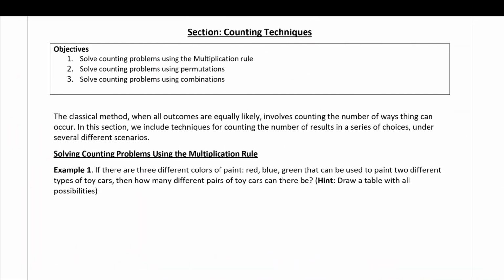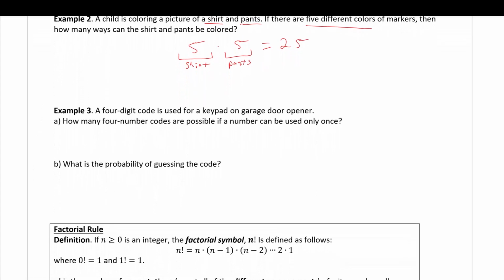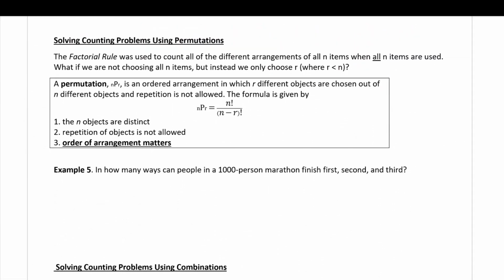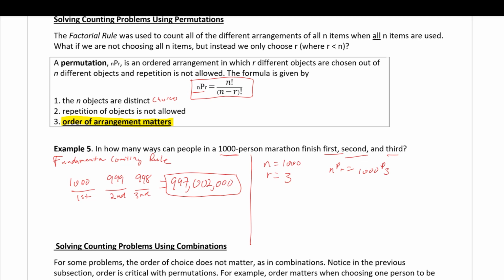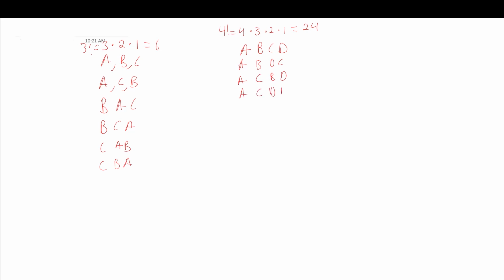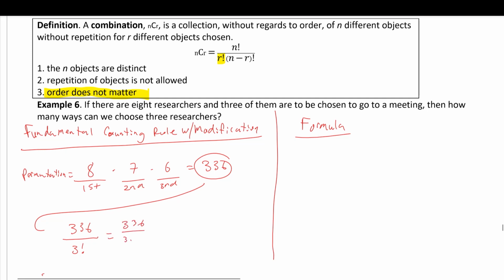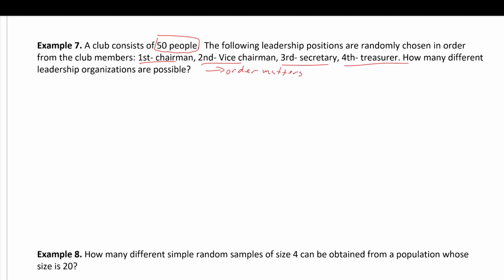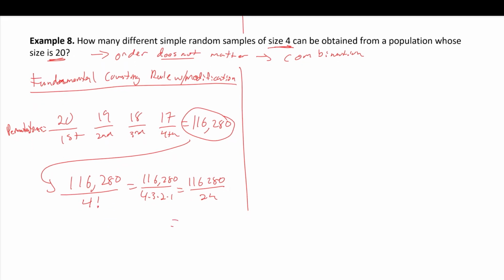Counting Techniques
Chapter: Probability
Section: Counting techniques